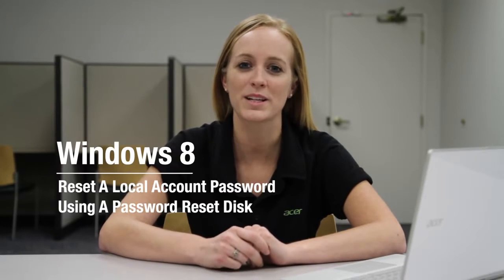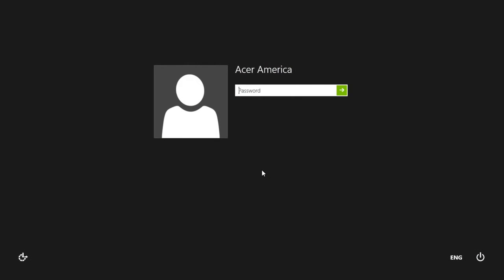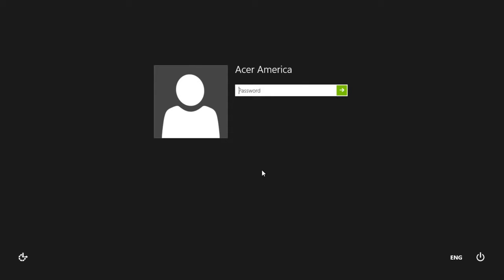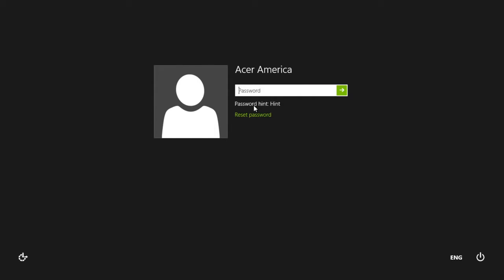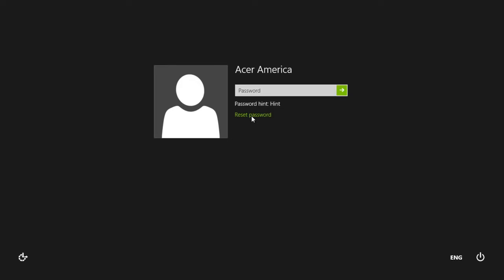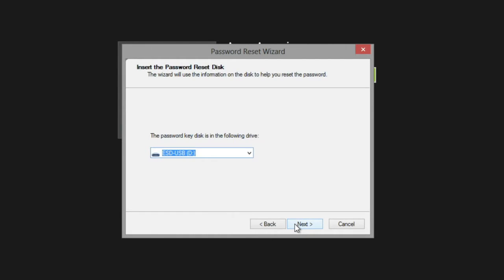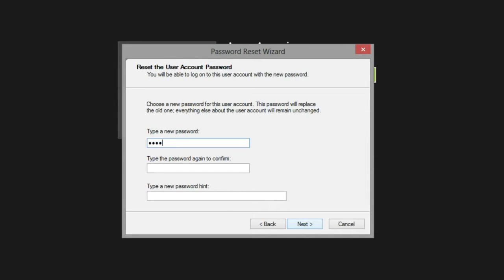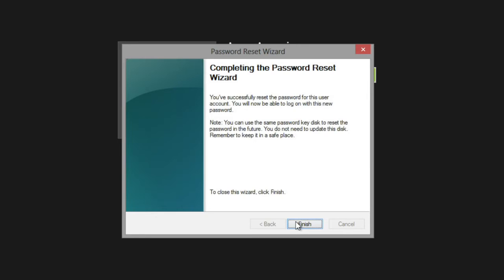Windows 8 - Reset a Local Account Password Using a Password Reset Disk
This video shows you how to reset a local account password using a password reset disk.